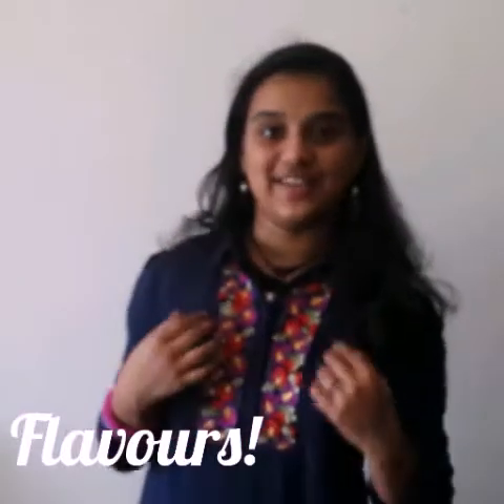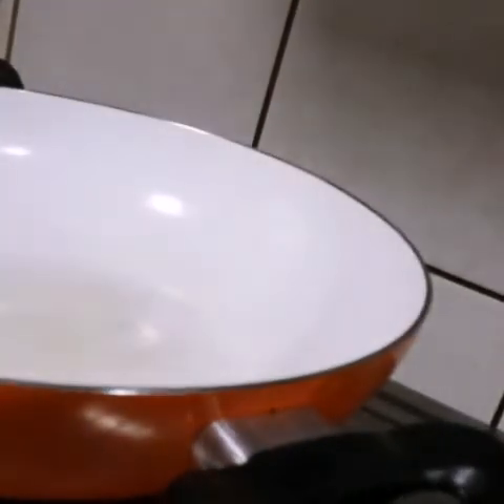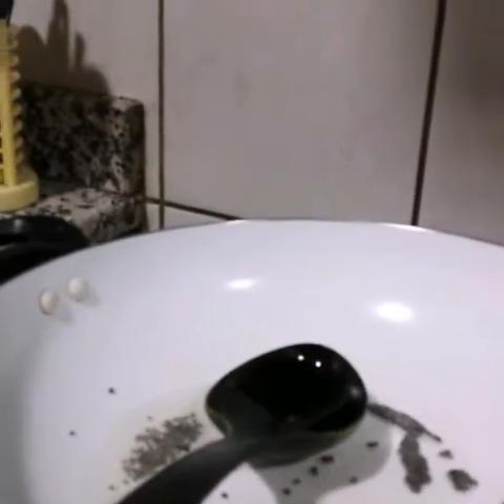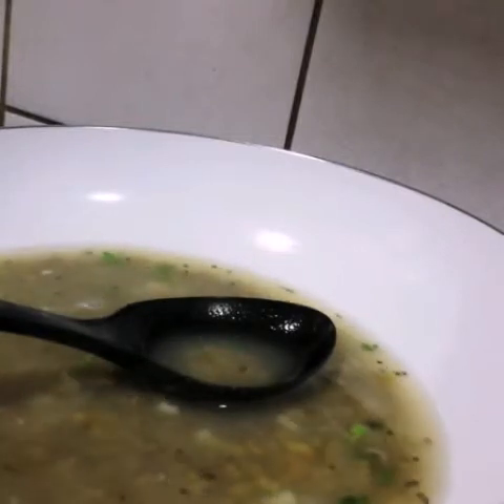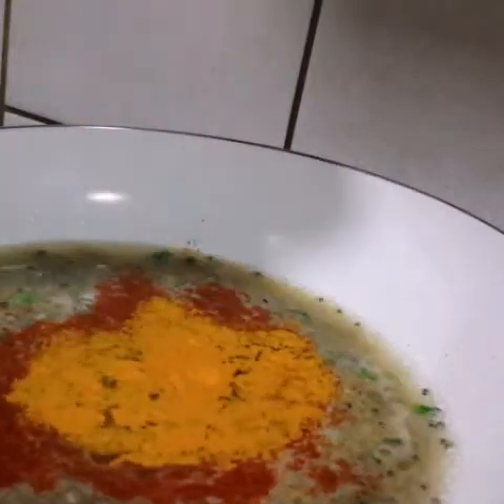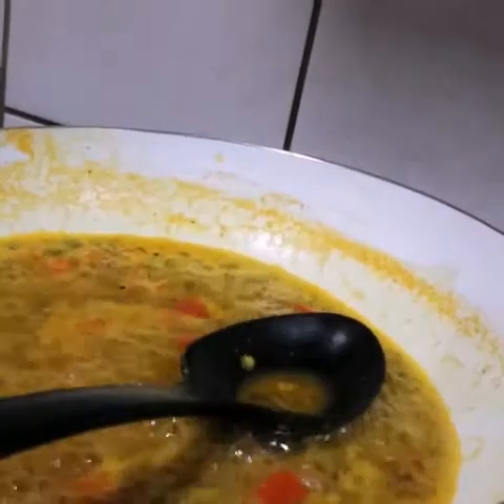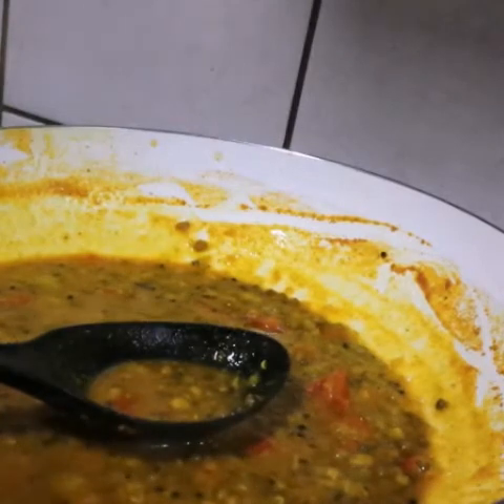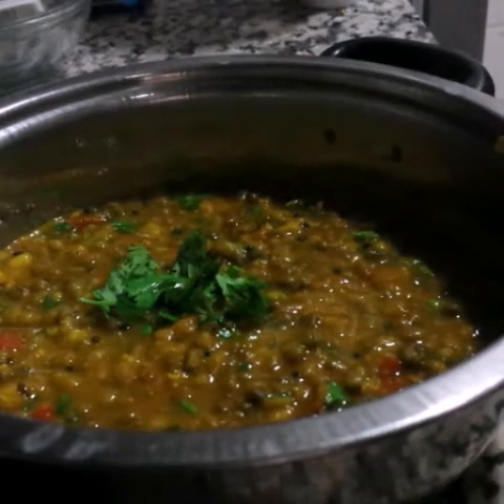Healthy moong ki sabzi by Flavours!